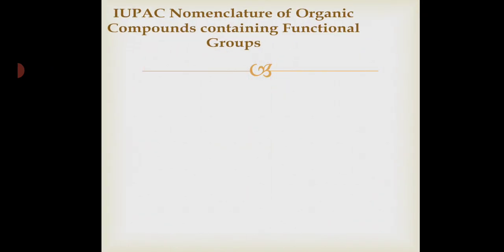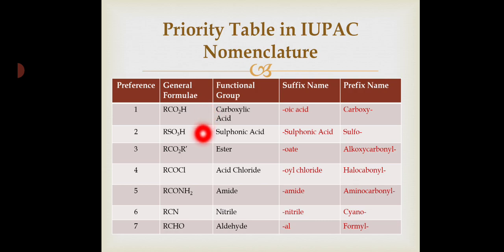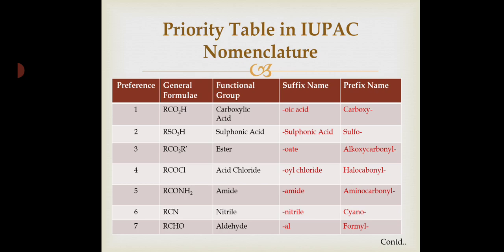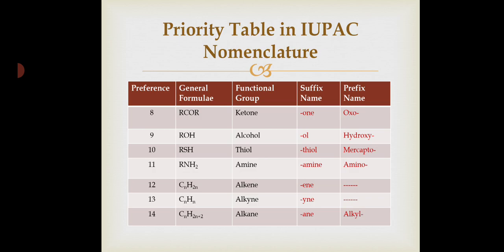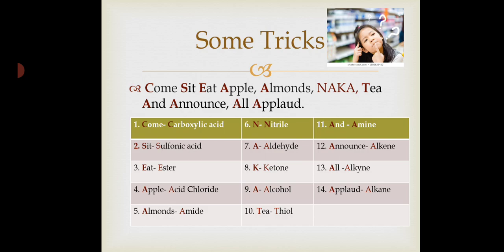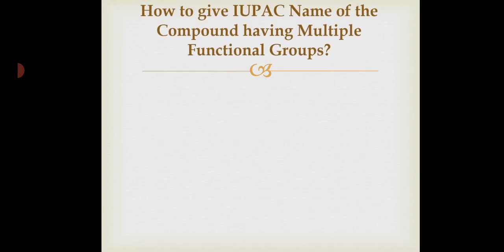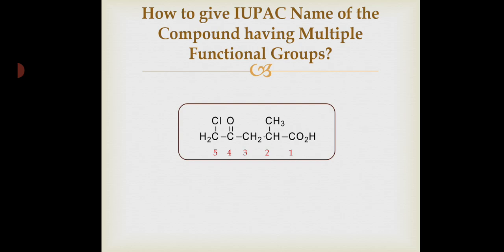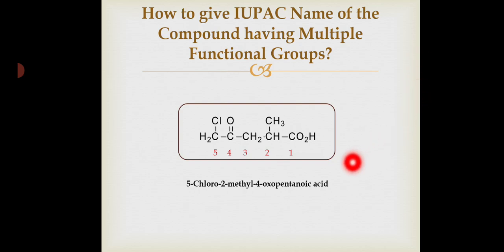Part 8: Naming Compounds with Two or more Functional Groups and Priority Table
In the earlier videos the speaker has discussed the importance of IUPAC nomenclature of organic compounds and IUPAC nomenclature of simple straight chain alkanes, branched chain alkanes and cycloalkanes using examples. Though common names are easier to use but IUPAC nomenclature gives a unique and unambiguous structure to the name. While giving IUPAC name to the structure of an organic compound one has to follow certain guidelines lead down by International Union for Pure and Applied Chemistry. Therefore one IUPAC name identifies exactly one chemical.

In this video the rules for writing the IUPAC nomenclature of compounds containing two or more functional groups are discussed with examples. A trick to remember priority order of functional group is revealed. In the next video IUPAC nomenclature of more complicated organic compounds will be discussed.

IUPAC Nomenclature
Functional Groups
Priority Table
Parent Name
Suffix Name
Prefix Name